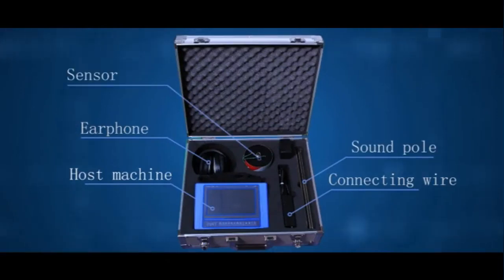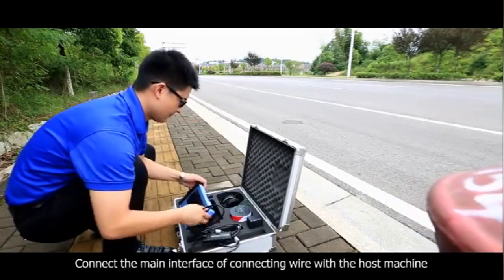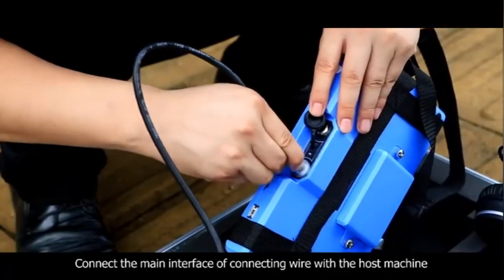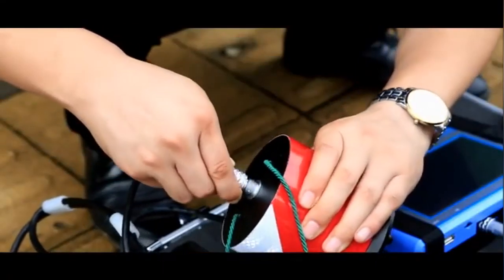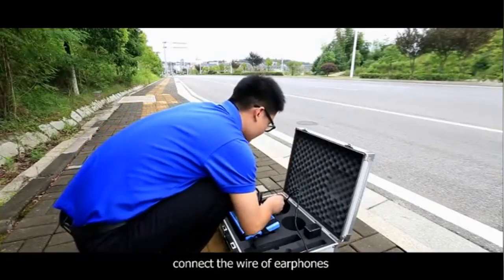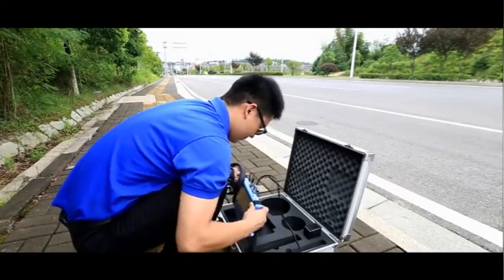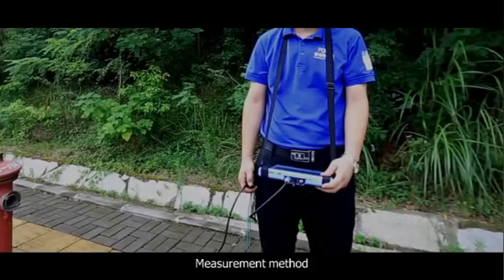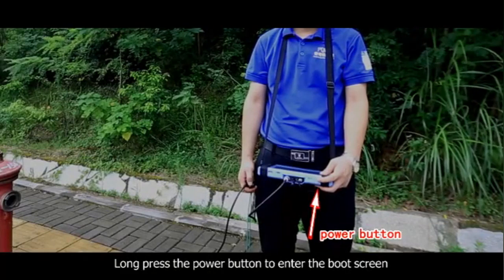water leak detector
1. Adopt the dual-mode function of sound vibration and spectrum technology to accurately detect leaks
2. Equipped with windproof sensor probes, super strong anti-interference, filtering environmental noise
3. Set the active noise reduction function to eliminate external interference and accurate positioning